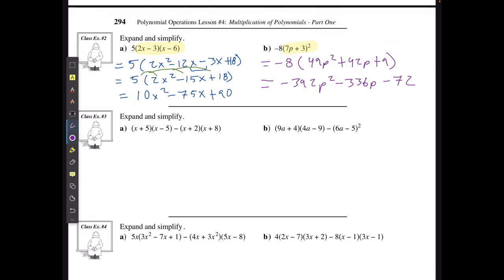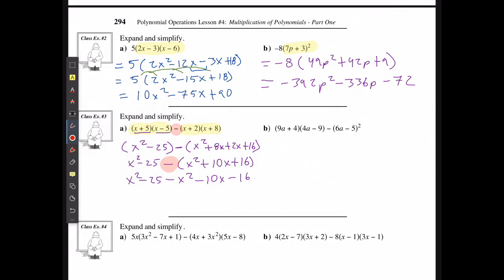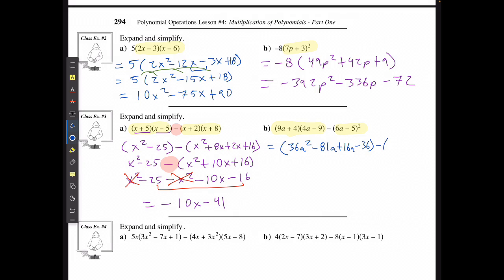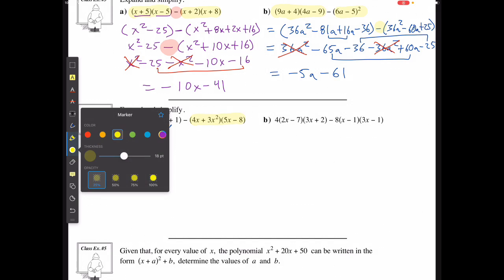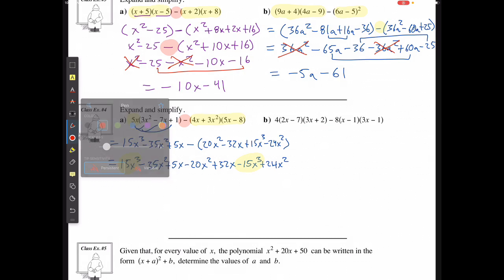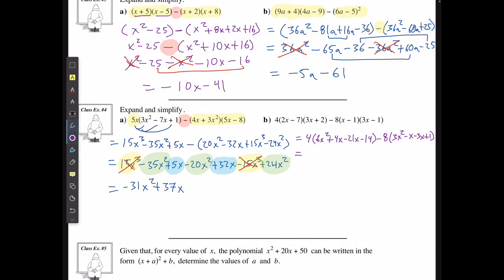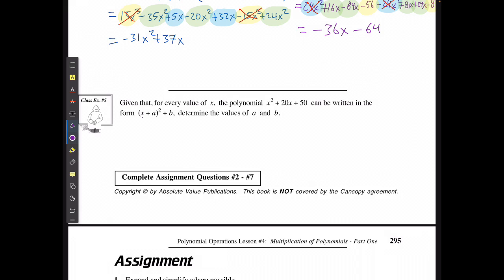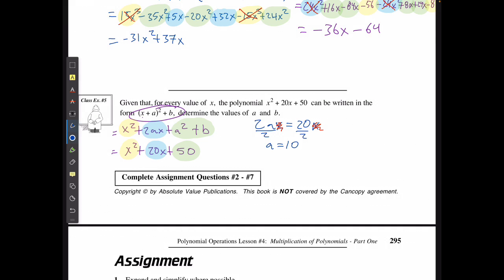M10C Polynomial Operations Lesson 4 Part 2